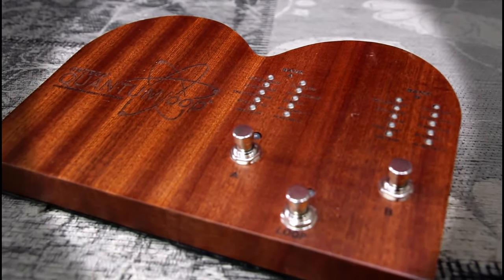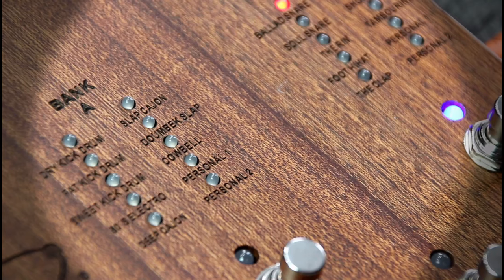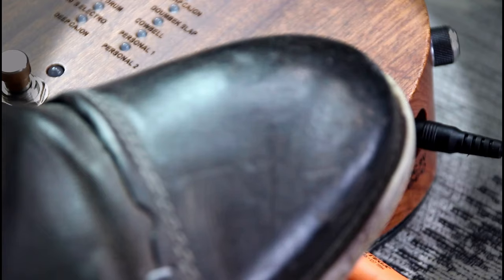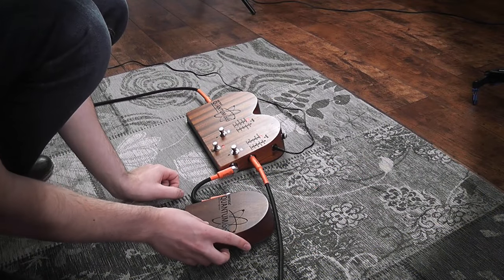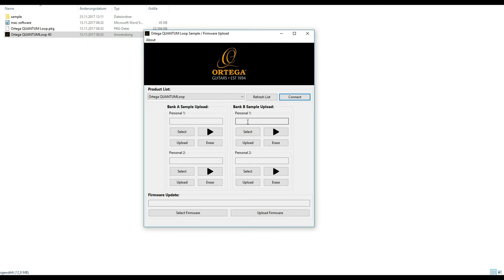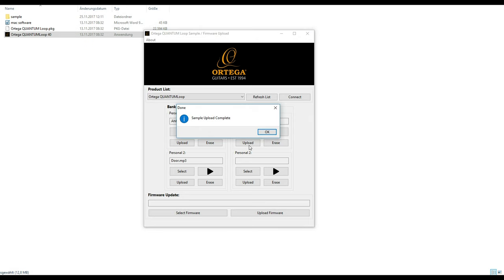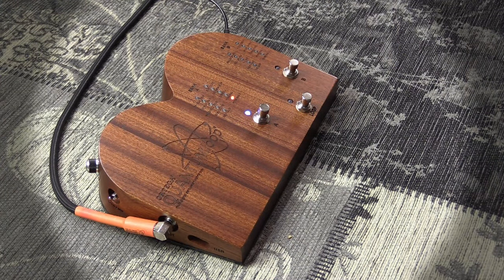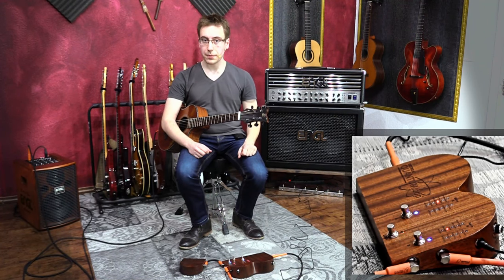Ortega Quantumloop - Video Manual